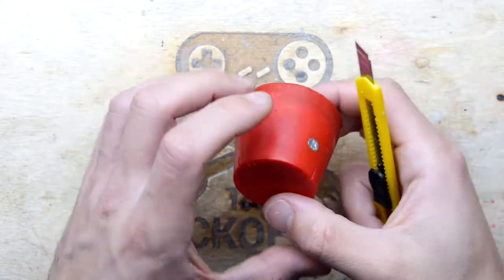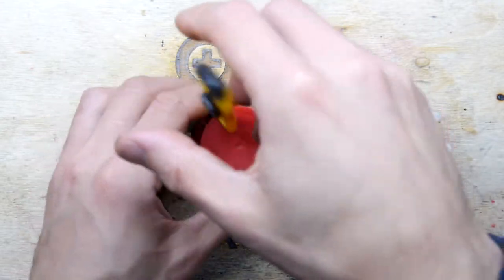Vinamold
Teardown Lab - Vinamold
Finally, I found a fast and reusable casting mould material!